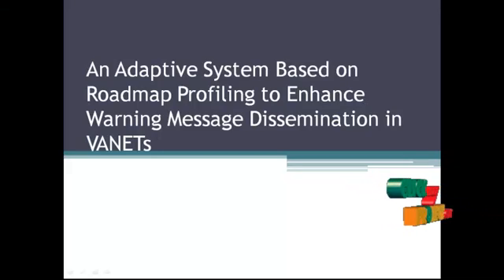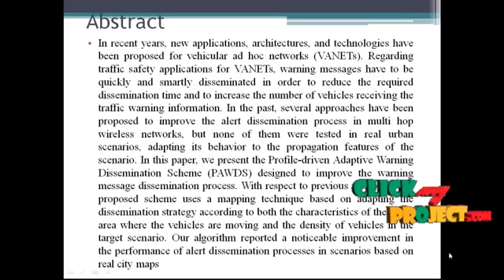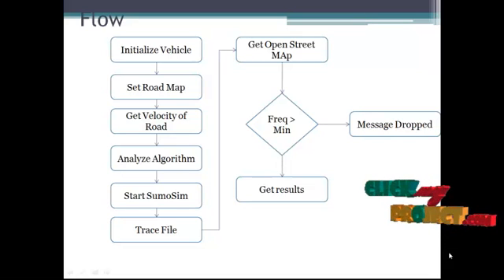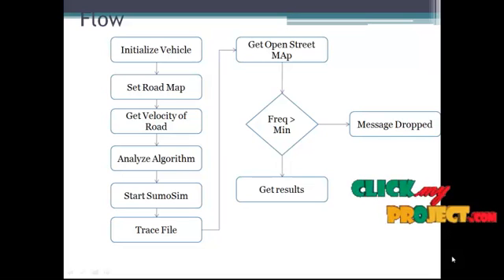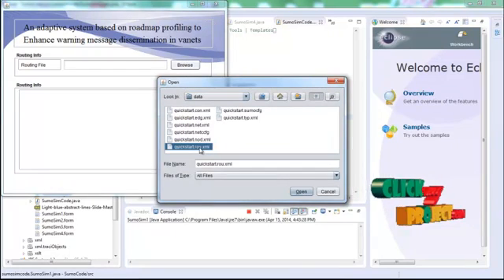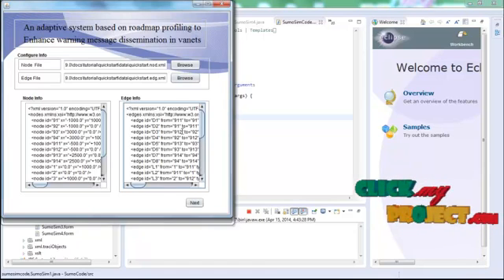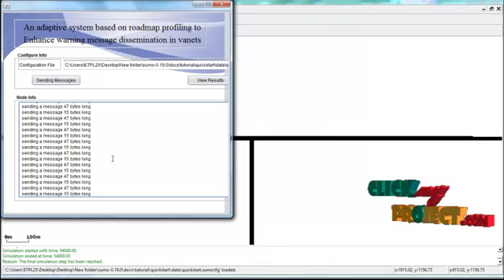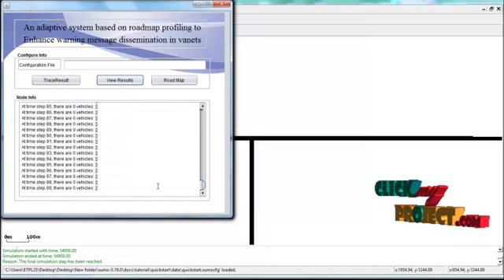Final Year Projects | An Adaptive System Based on Roadmap Profiling to Enhance Warning Message